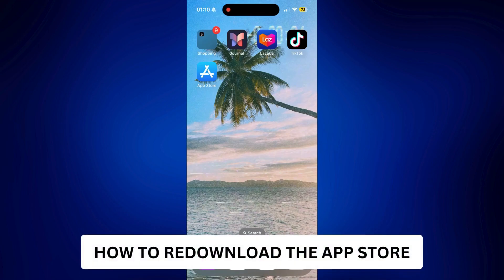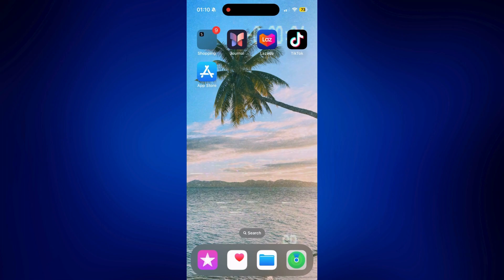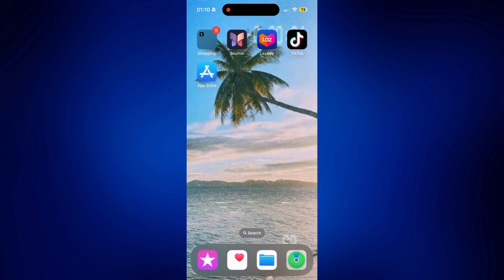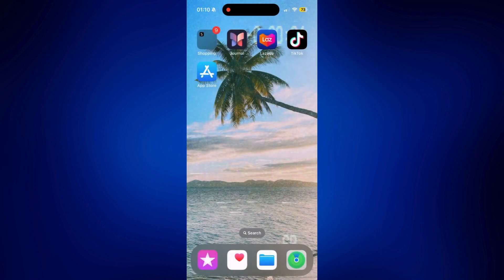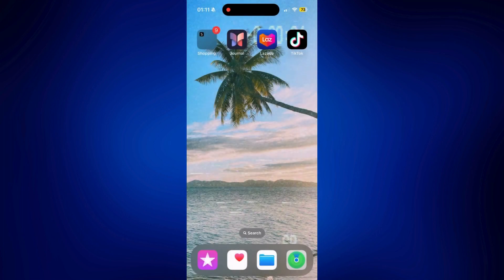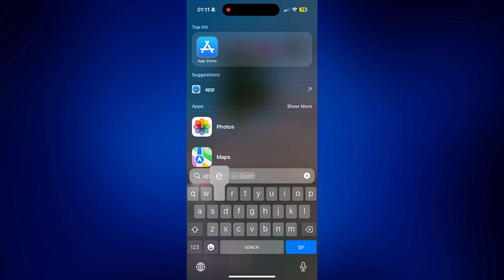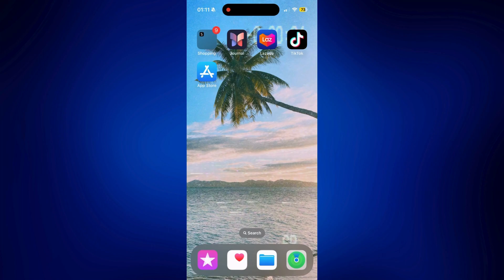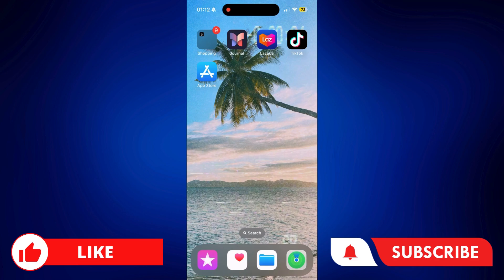How To Redownload The App Store (Step-by-Step Tutorial)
This guide will teach you how to redownload the App Store . If you have lost the App Store in your iPhone, follow this guide to get it redownloaded and added back to your apps.